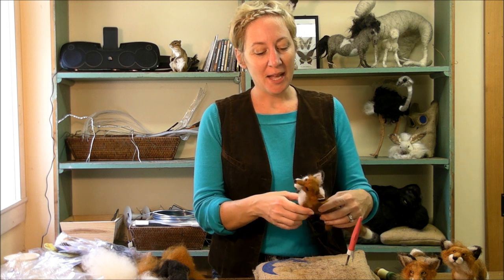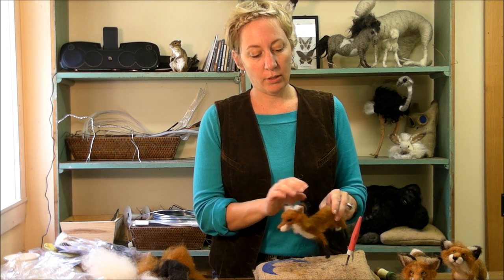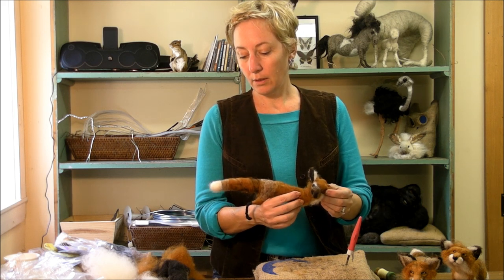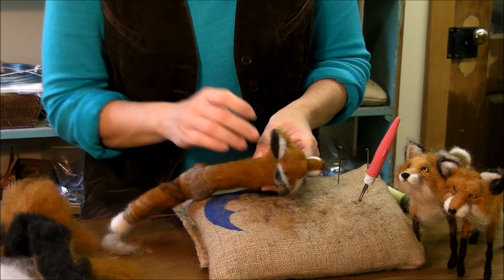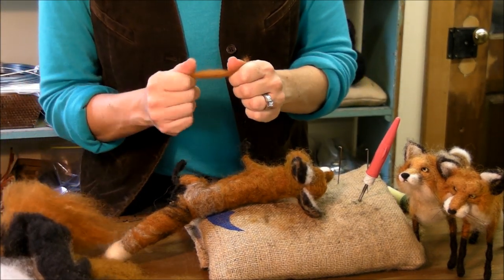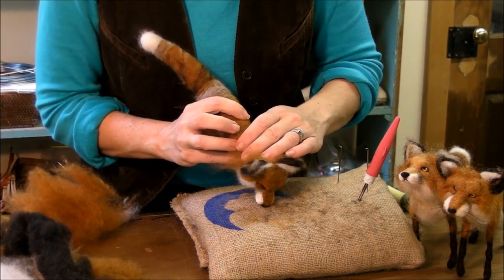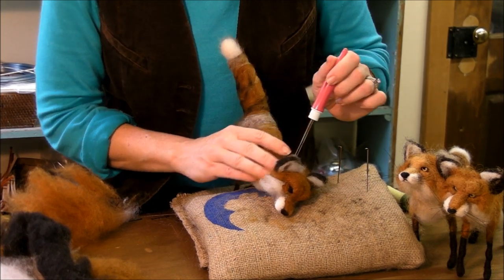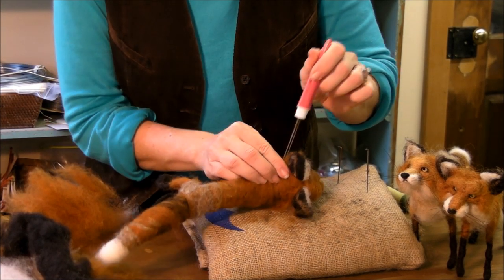How to Needle Felt Animals - Fox Series 9: Eyes and Whiskers by Sarafina Fiber Art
Finishing details on the eyes and adding whiskers.  The fox is done!  We hope you have enjoyed working along with Sara.  Be sure to look for our upcoming Mouse Series.
Please visit sarafinafiberart.com to see more videos, shop for supplies, sign up for our mailing list, or get just inspired.